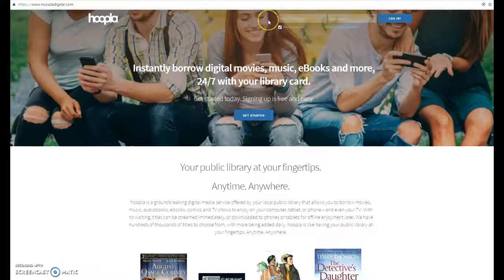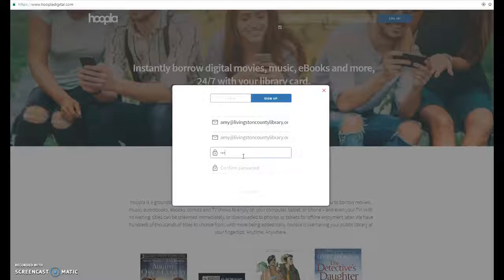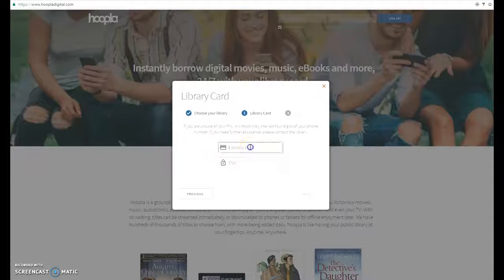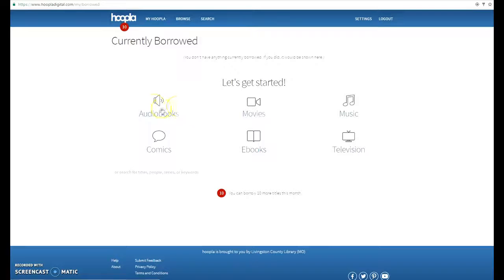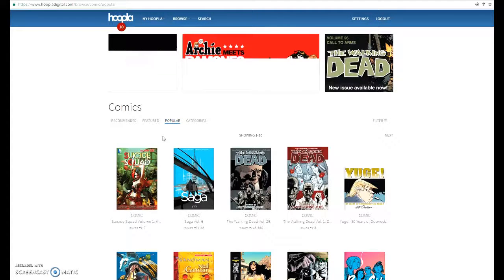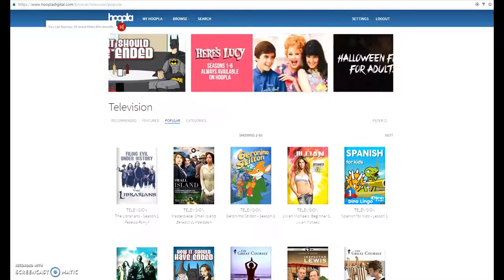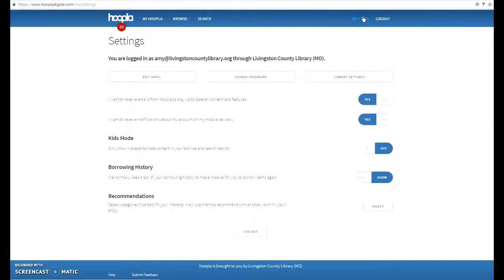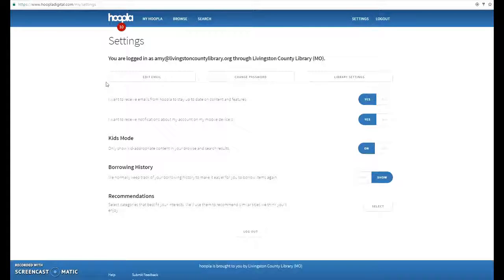Hoopla Tutorial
Digital library collections. Do these words sound intimidating? Learn all about Hoopla, one of our favorite digital library collections, and just how easy it is to set up and use!